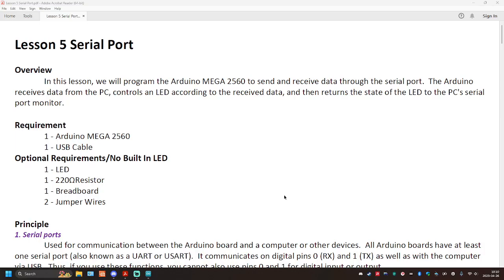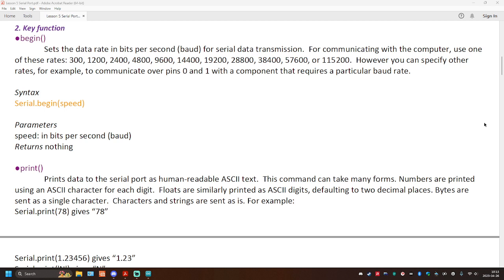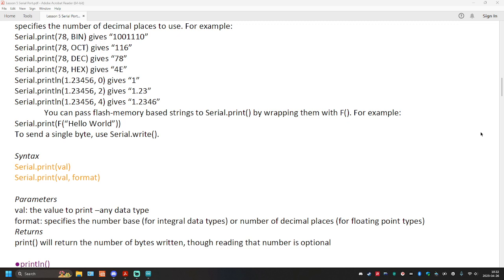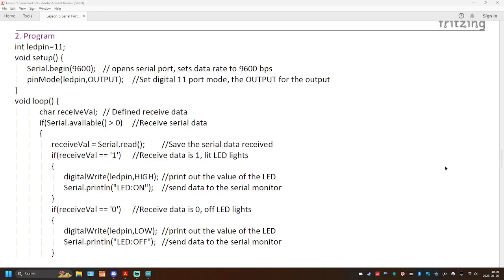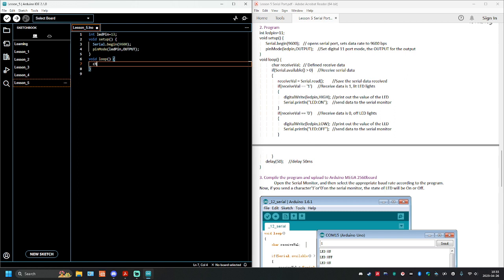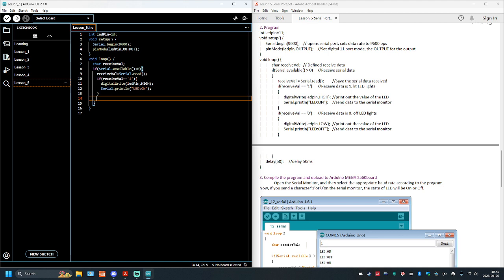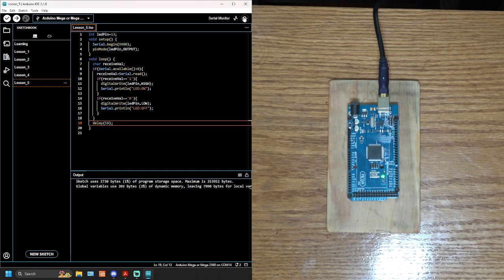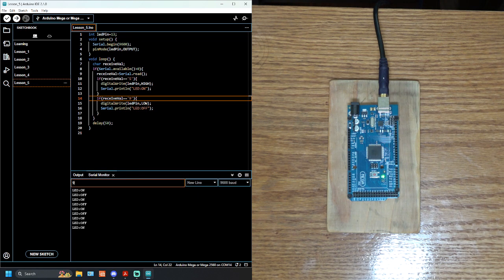Learning With Arduino: Lesson 5: Serial Port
Join me as I go through the lessons that came with this kit I bought to learn programing and circuitry.

The kit I am using, or one that is similar, can be found on Amazon at: